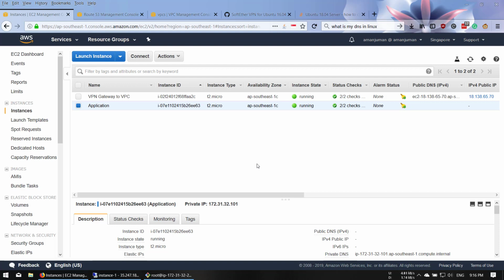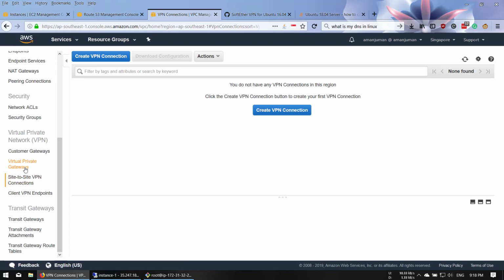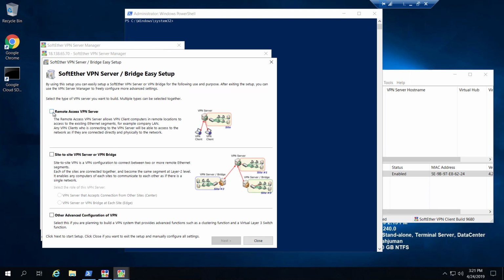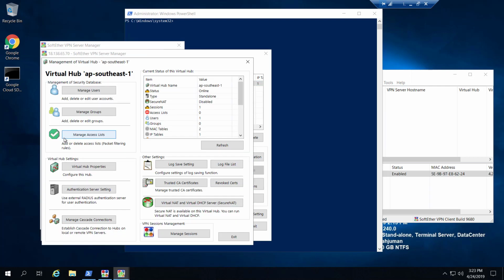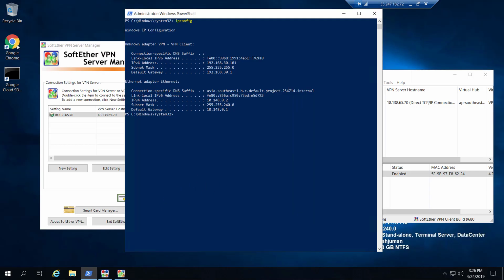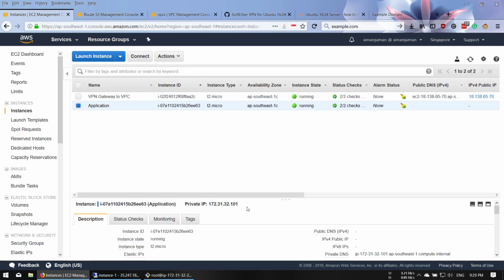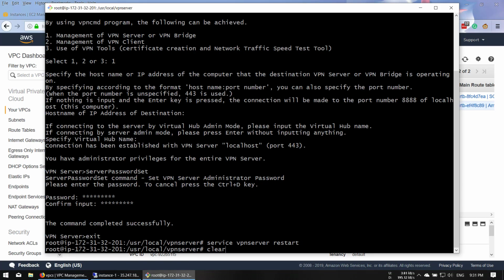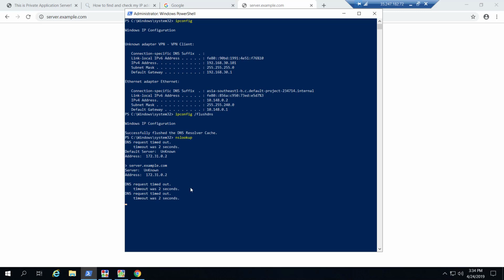AWS VPC Based SoftEther VPN Server Connect AWS VPC using SoftEther VPN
Connect AWS VPC using SoftEther
Connect Private Instance using VPN
Connect Route53 Private Hosted Zone using VPN
Connect AWS Site yo Site using SoftEther VPN
Connect AWS VPN from MAC

How to Setup SoftEther VPN Server -